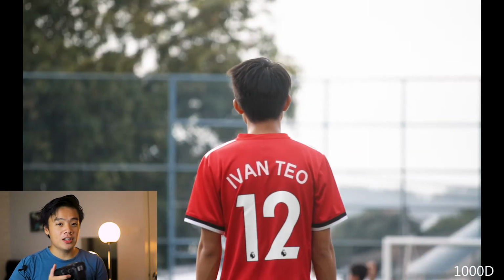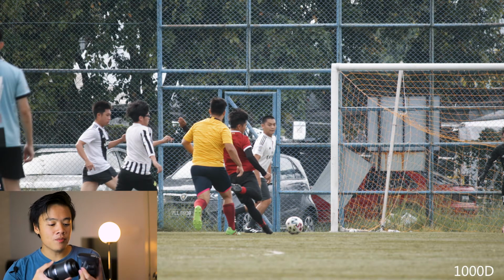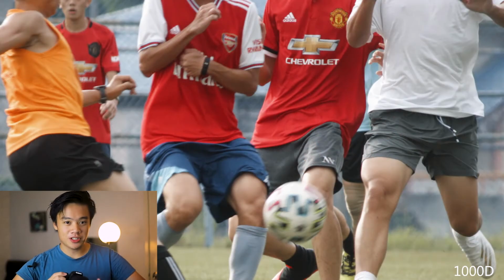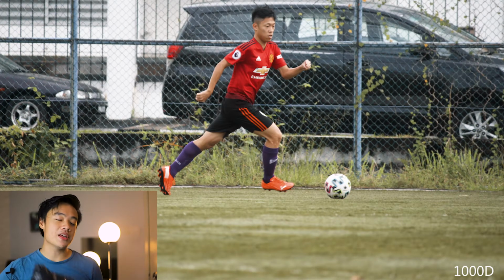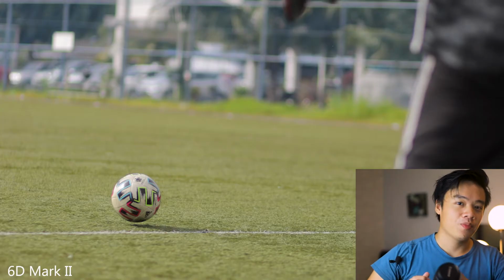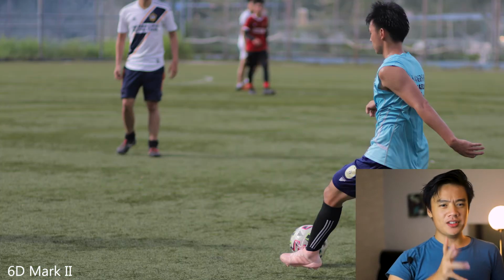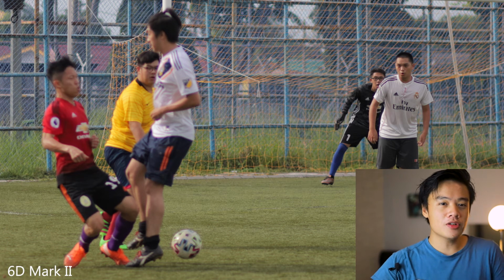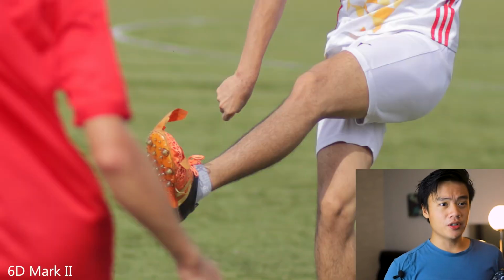Football Photography // Cheap Camera vs Expensive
Football is a highly challenging sport, it is a norm that one would struggle with football photography unless he or she has a better camera. I take up the challenge to use only a cheap camera to a football match...